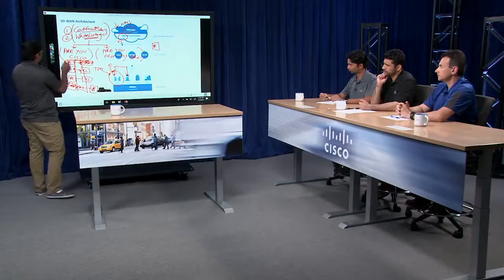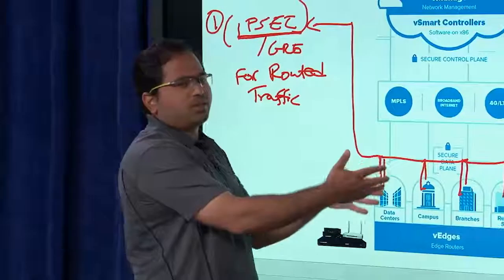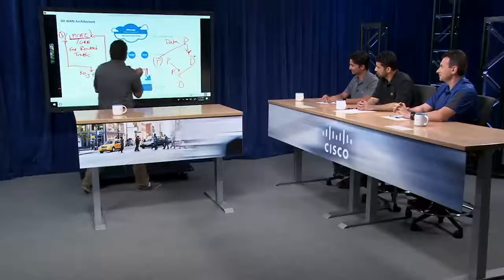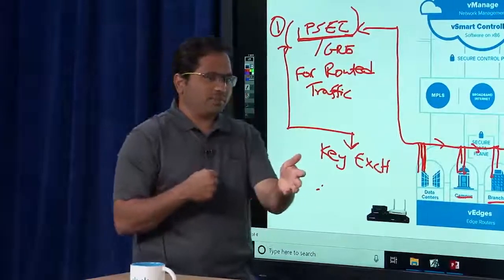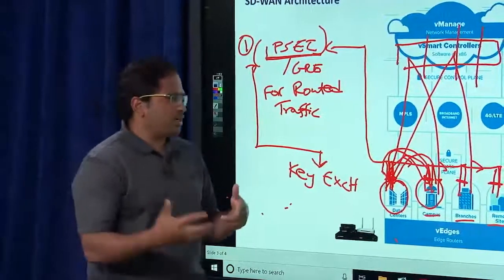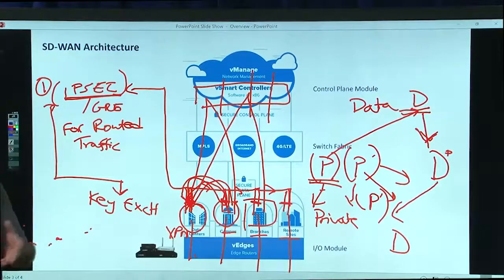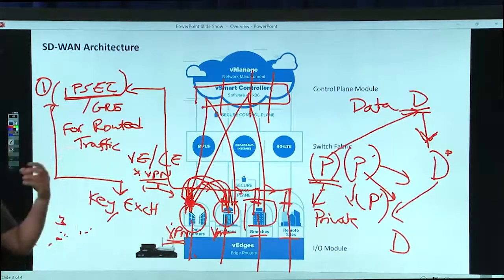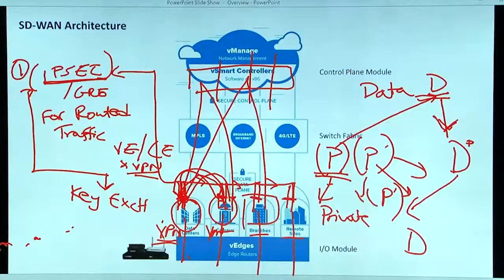4 Cisco SD WAN Architecture, Part 3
The Data Plane Bring Up Process